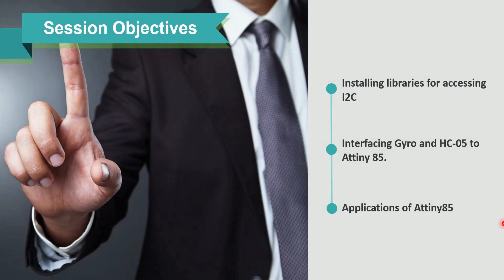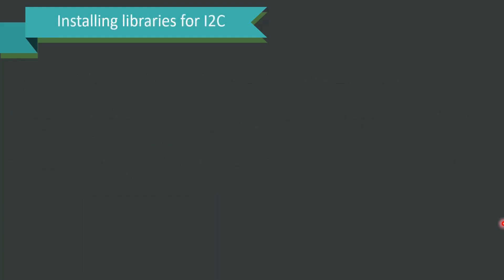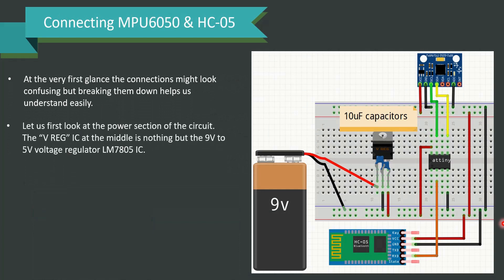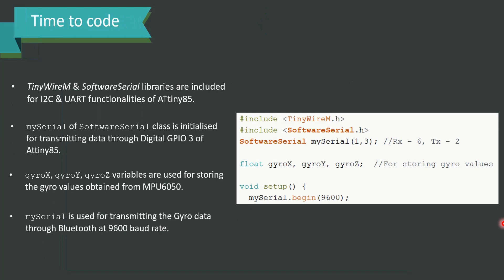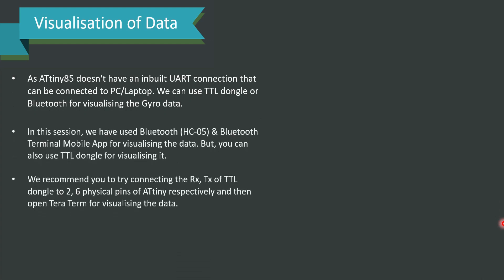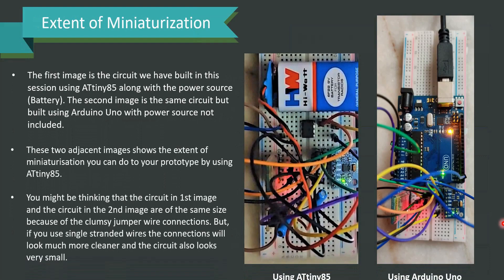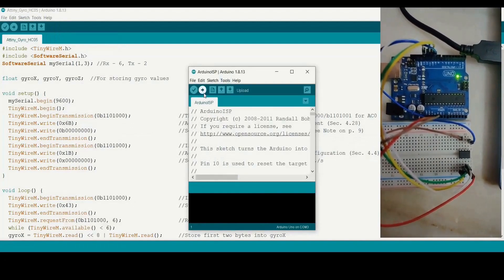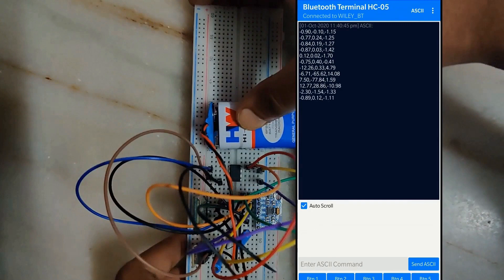Interfacing Bluetooth, Gyroscope with ATTINY85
Hello friends, here you go, I explain Interfacing Bluetooth, Gyroscope with ATTINY